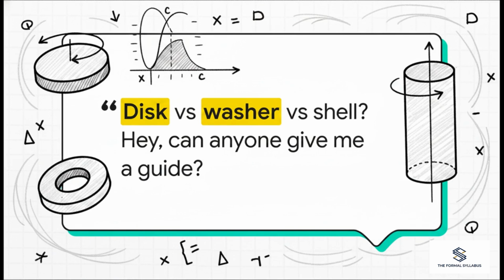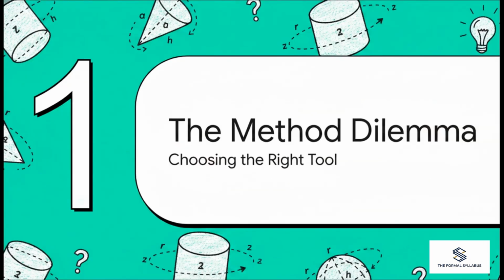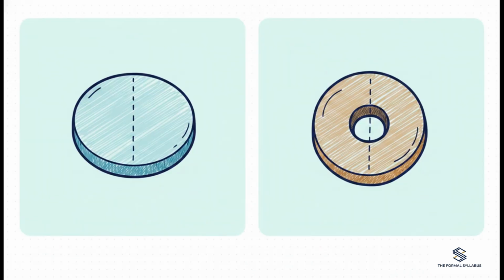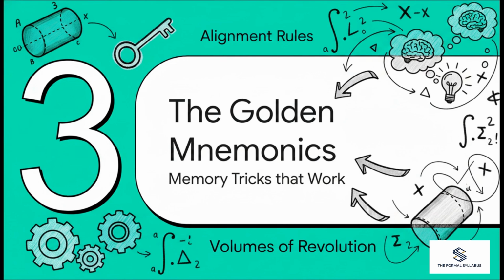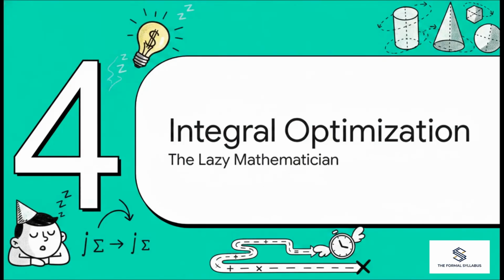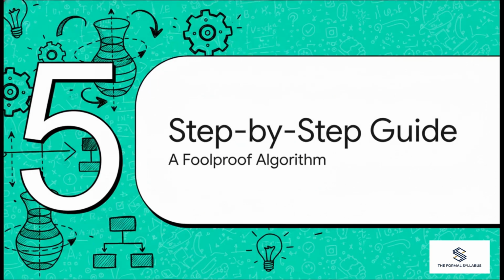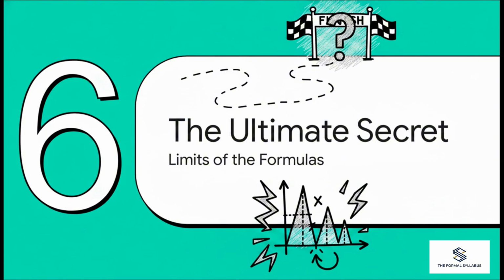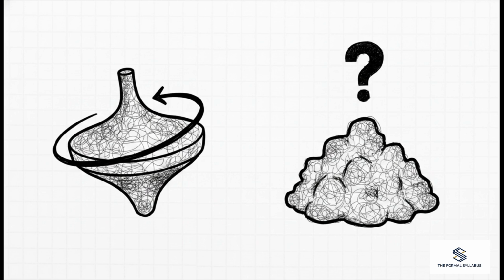Lecture 21: The Cylindrical Shell Method (Calculus)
Sometimes slicing a solid into disks is the hard way. In this lecture, we master the Method of Cylindrical Shells. By "peeling" a solid of revolution like an onion, we find a simpler way to set up volume integrals. This technique is a crucial addition to your calculus toolkit, especially when dealing with functions that are difficult to invert.